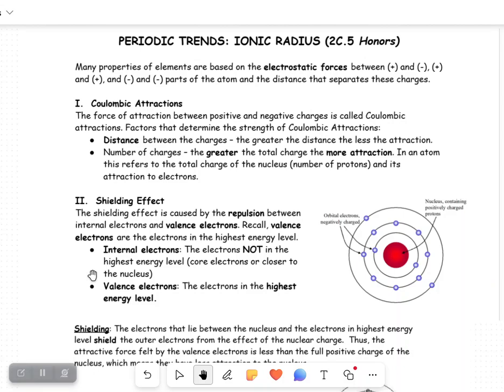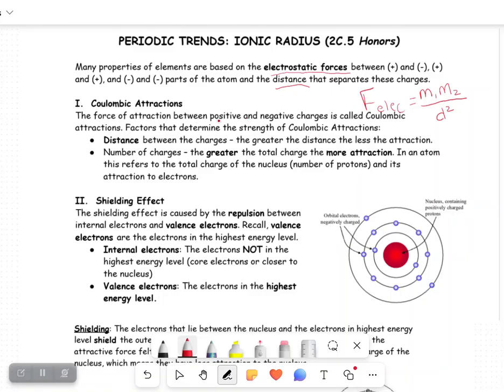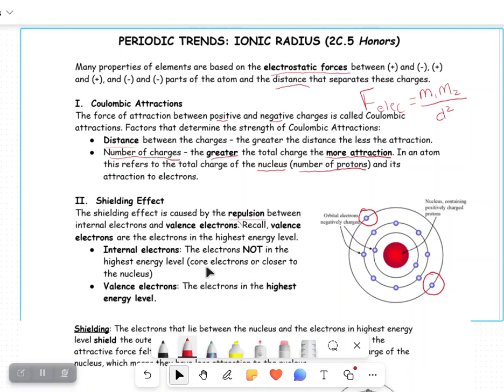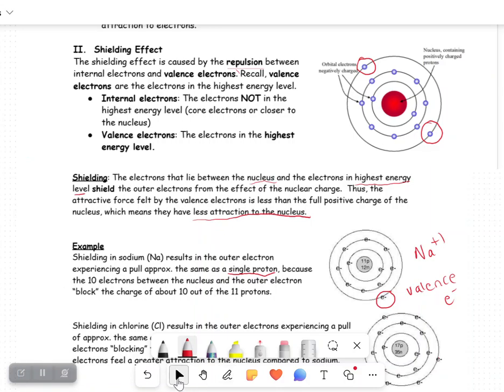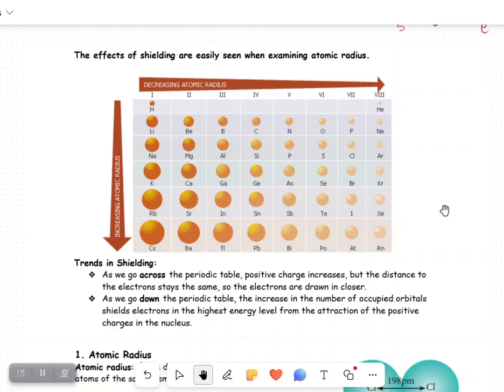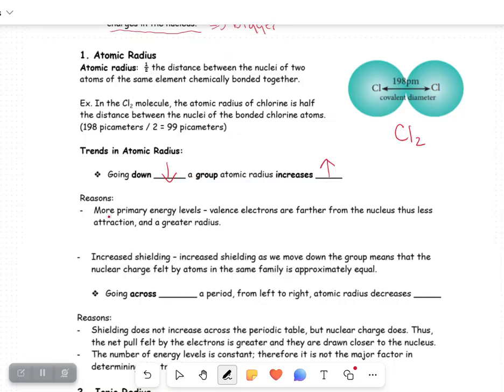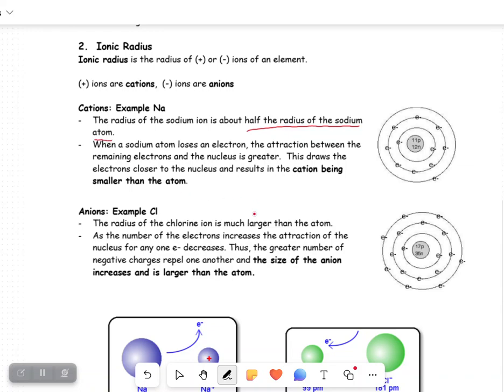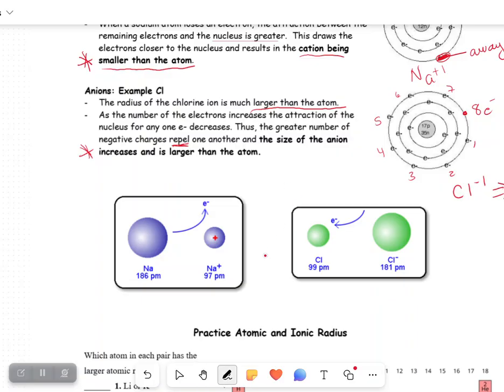IAS H Chem Lesson 2C.5: Ionic Radius Lecture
Use video along with guided notes.